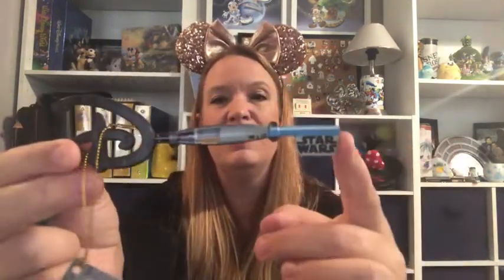Pin Mail and Magic Mail - Subscribe to Enter the June Giveaway!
Welcome back fans of all things Disney. Today I have a few weeks of pin mail to share with you. I can't wait to put all of these on the appropriate boards. Which is your favorite? I also received from Magic Mail that from a subscriber/personal shopping customer that I wanted to share.

Upcoming Shopping Trip - I will be doing a shopping trip this coming week to Booster Packs and Beyond as well as Disney Springs. If you need me to pick up anything for you, just let me know by the end of the day Monday, 6/15. At Disney Springs, I will be going to Goofy's Candy Co., World of Disney, Pin Traders, and the Co-Op, but I can add to this if you need me to go somewhere else. The shopping fee for non-outlet locations is 10% of the merchandise cost (minimum shopping fee of $5).

Animal Antics: The kittens are quite mischievous. I was looking for them for no less than 10 minutes today when I realized where they were. It's a good thing they are cute! :)

Enter to win a mystery box of Disney goodies!!

How to enter:
1) Like the video
3) Comment - You will get one entry into the drawing for each video you comment on.
Good Luck!!

The Character Warehouse locations are closed until further notice. I will update you via Facebook when I will be able to shop again. The shopping fee is 20% of cost of merchandise ($10 minimum). For shopping at non-Outlet locations, the shopping fee is 10% of cost of merchandise ($5 min. shopping fee).

Follow our Facebook page for updates and news: Mickey's Magical Delivery.